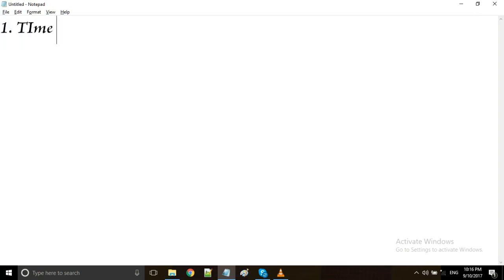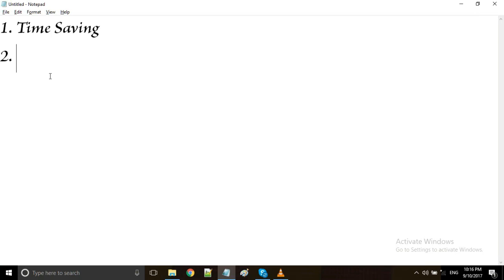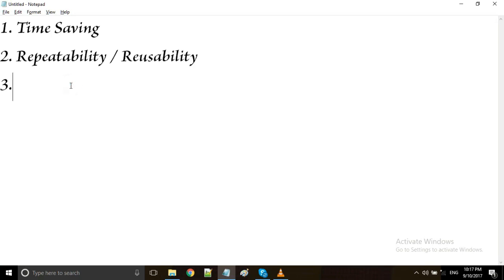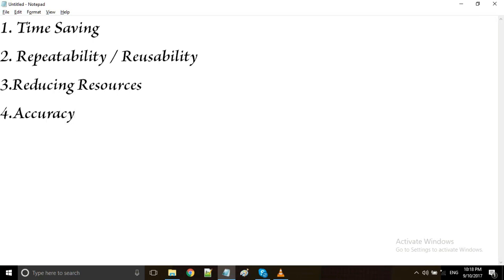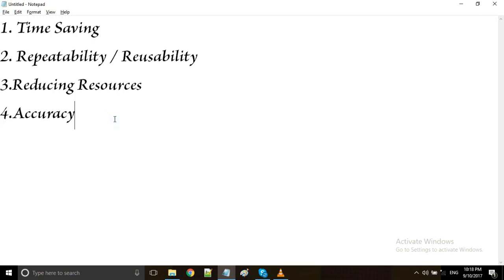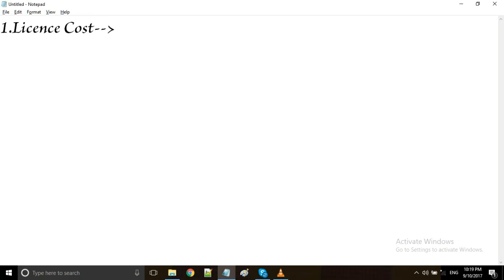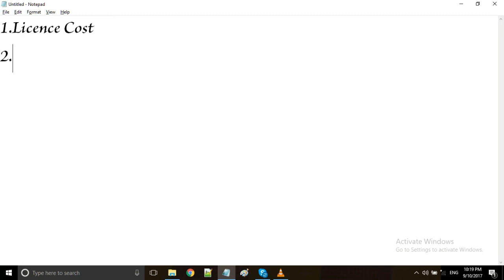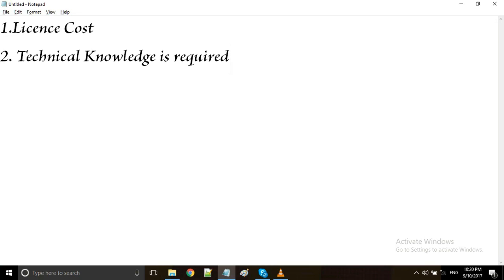PART 2 : advantages and disadvantages of automation testing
In this video we are going to discuss about all the different advantages and disadvantages of automation testing by Mr. Sumeeth Sheoran.

Test Automation software is the best way to increase the effectiveness, efficiency and coverage of your software testing. ... Once automated tests are created they can easily be repeated and they can be extended to perform tasks impossible with manual testing.

But at the same time we have some dis advantages as well with Automation testing.

Please go through the entire video to get clear picture about advantages and disadvantages of automation testing.